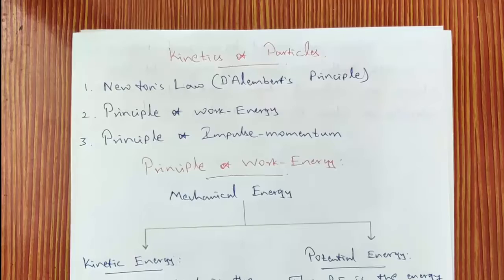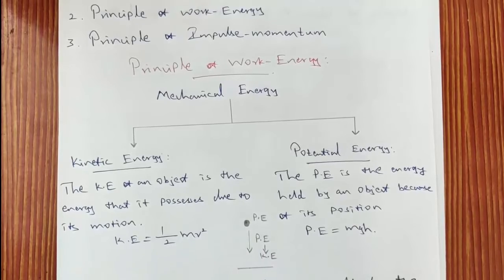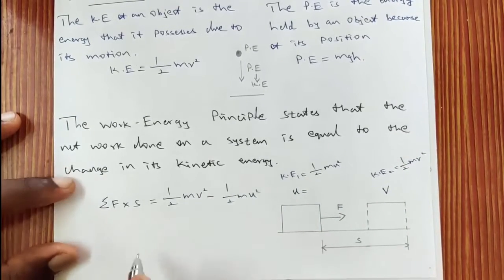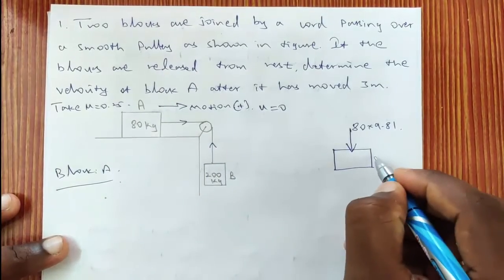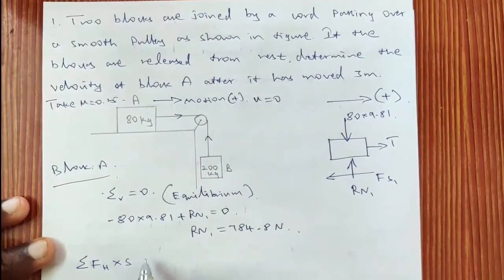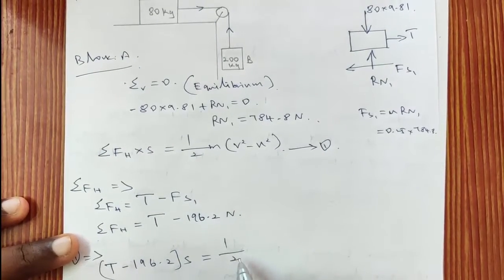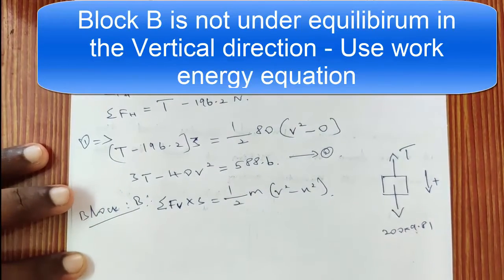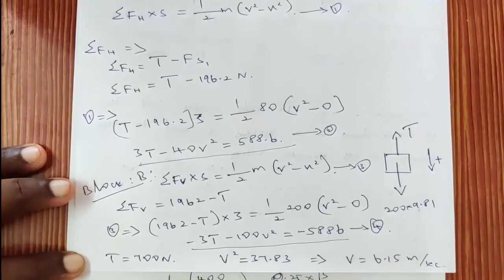Principle of Work Energy | Kinematics of Particles | Engineering Mechanics